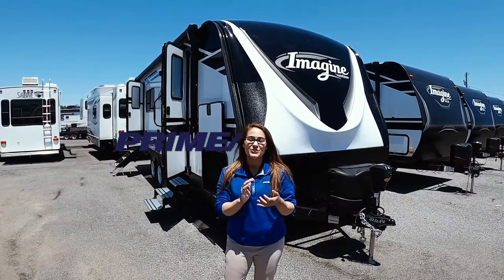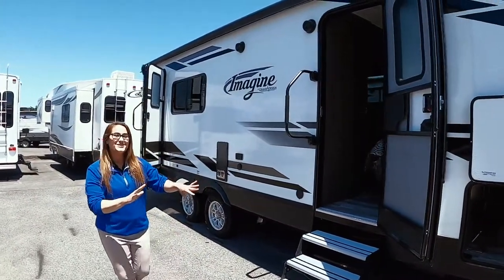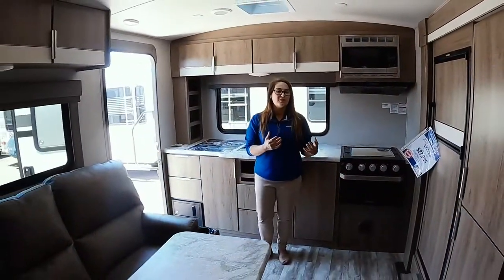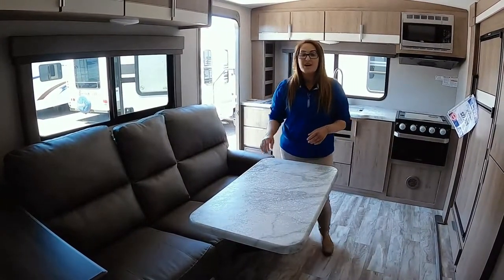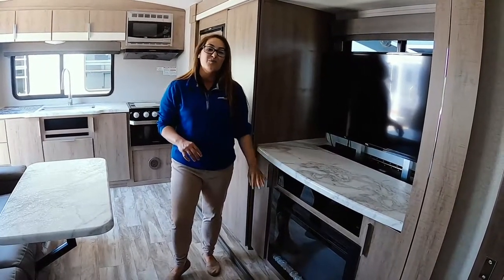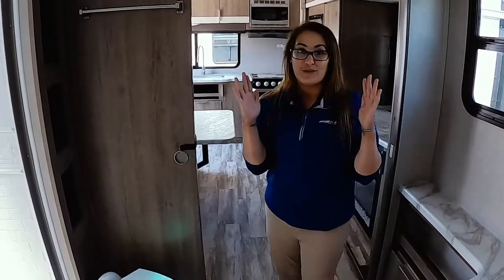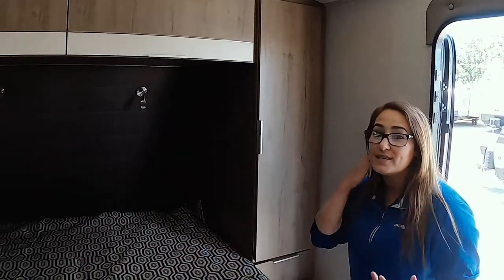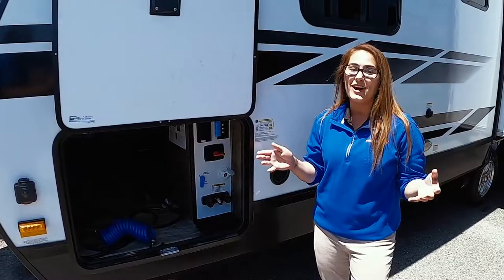Imagine 2250RK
Wrapping up our weeklong look at the Grand Design Imagine Brand. We take a look at the 2250RK.